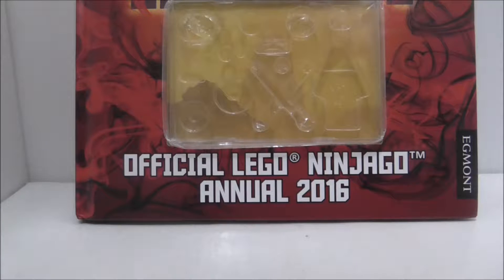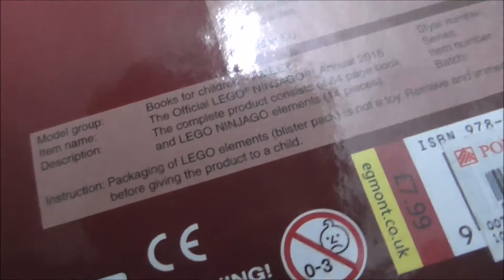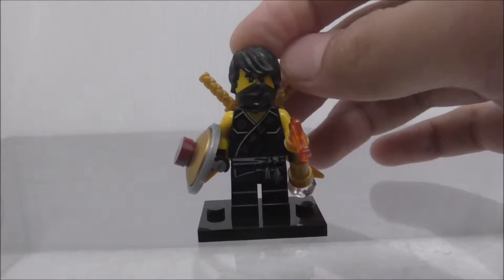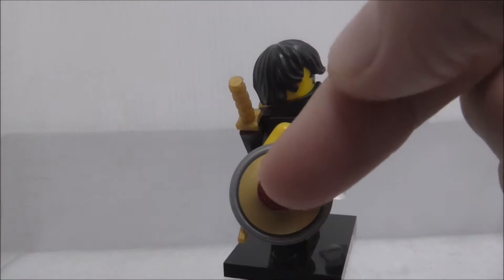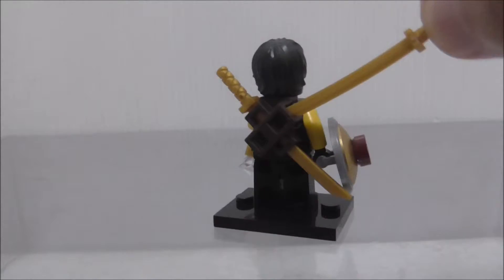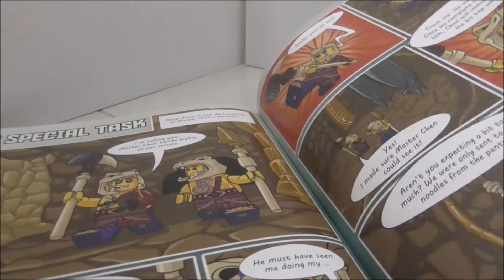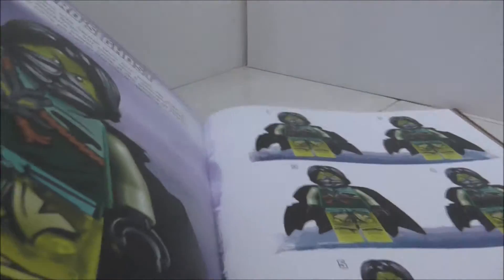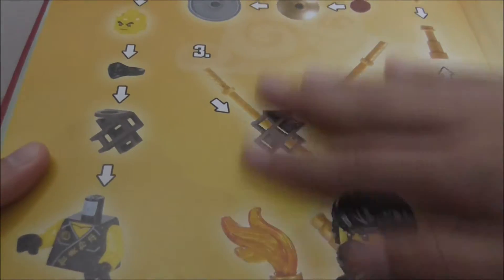Lego Ninjago 2016 Annual Book review